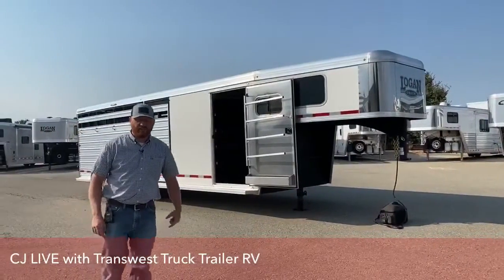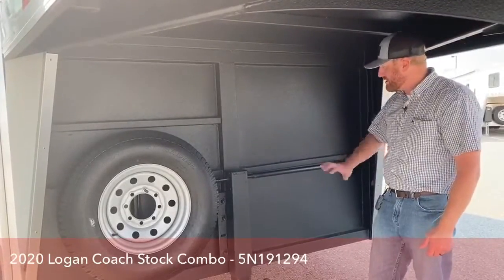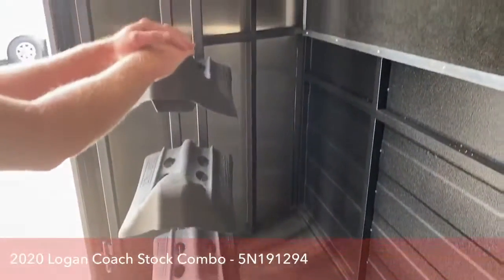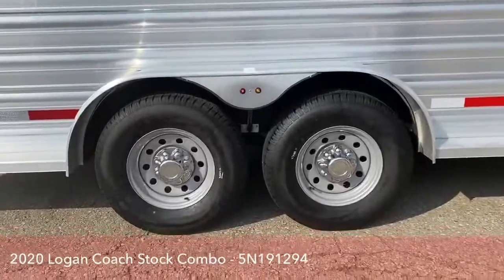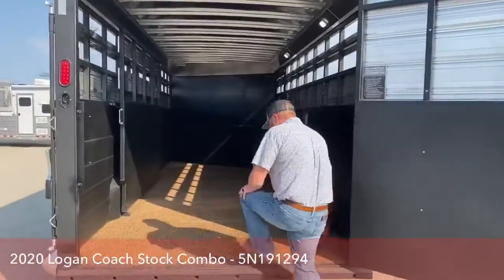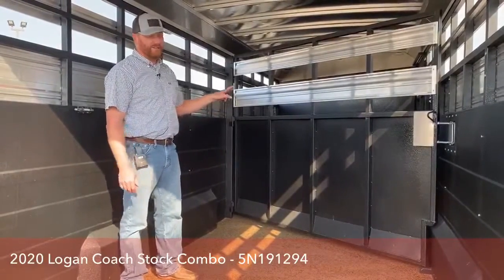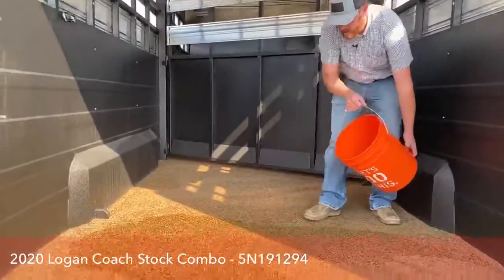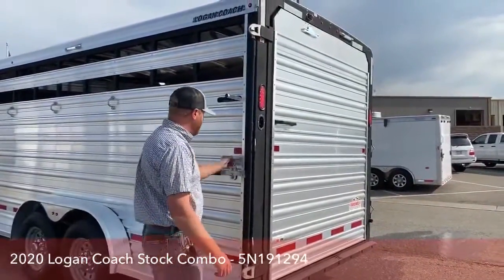2020 Logan Coach Stock Combo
CJAltenburg is showing a 2020 LoganCoach Stock Combo - 5N191294 live at Transwest Truck Trailer RV